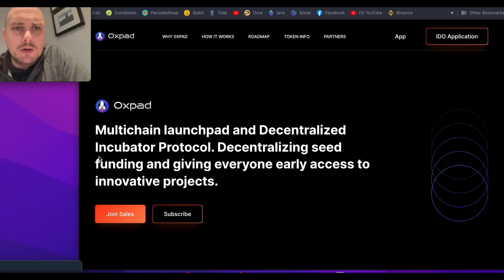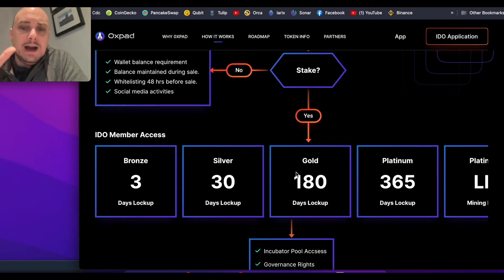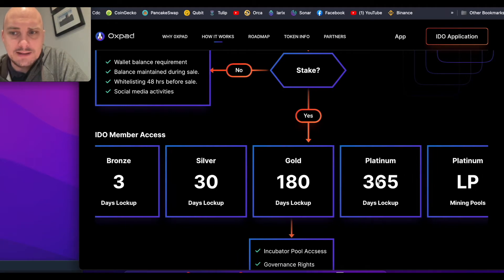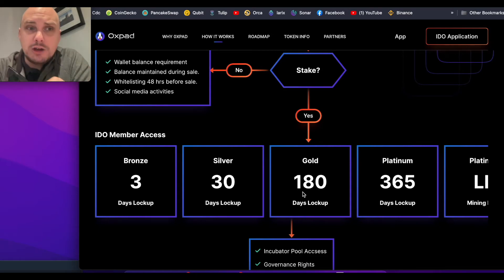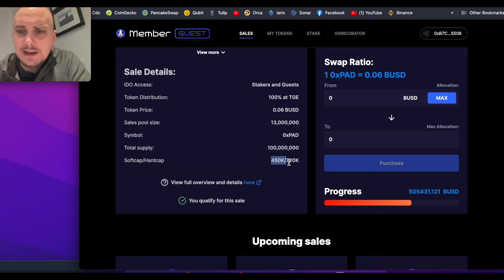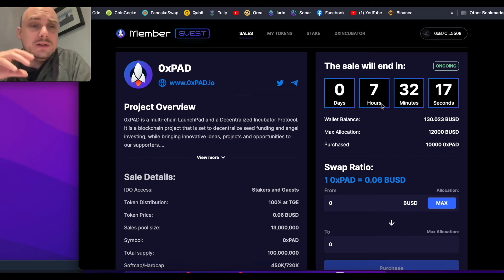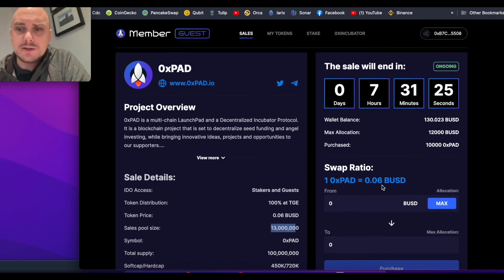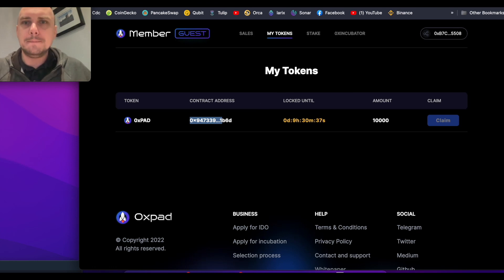0xPad launch today and new Staking Info